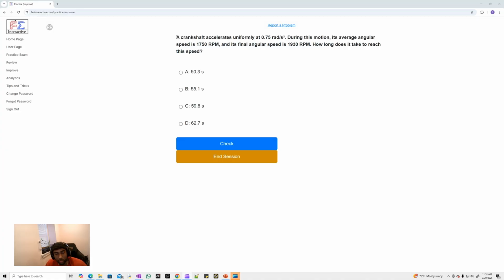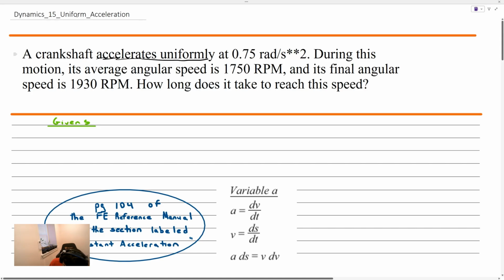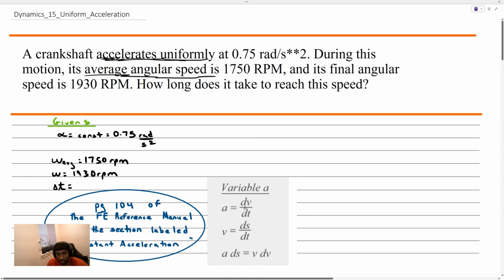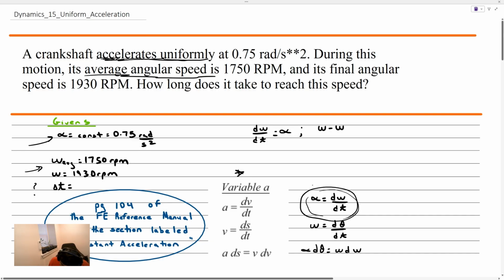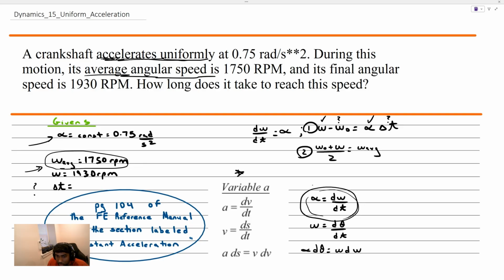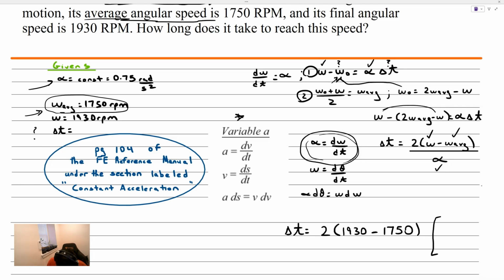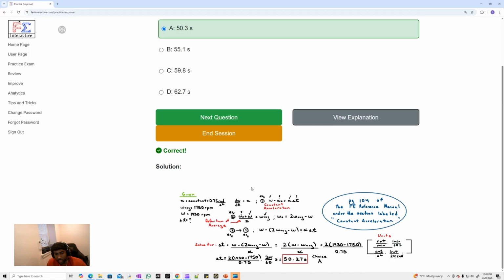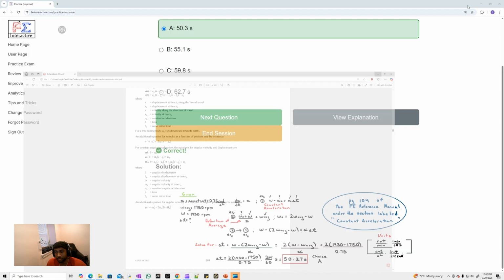FE Exam Dynamics Crankshaft Acceleration Problem Explained!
**🧠 FE Exam Prep | Rotational Motion – Crankshaft Angular Acceleration Problem**

A crankshaft accelerates uniformly at **0.75 rad/s²**, increasing from an **average speed of 1750 RPM** to a **final speed of 1930 RPM**. How long does it take to reach this speed?

This is a classic **FE-style question** involving angular acceleration and kinematics — the kind of problem you’ll likely see on the **NCEES FE Mechanical**, **FE Civil**, or **FE Other Disciplines** exam. We walk through the solution step by step, using **first principles** and rotational motion formulas straight from the **FE Reference Handbook**.

- Convert RPM to rad/s using the FE Handbook
- Use average angular velocity to find initial speed
- Solve for time using angular kinematic equations
- Tackle FE-style questions with first-principles thinking

• Angular acceleration and rotational kinematics
• Converting RPM to rad/s with FE Handbook constants
• Using physics fundamentals to solve exam problems
• Avoiding memorization by applying core concepts
• FE exam problem-solving strategy under time pressure

This type of angular motion problem is **frequently tested** in the **FE Mechanical**, **FE Civil**, and **FE Other Disciplines** exams. Mastering the fundamentals of dynamics helps you solve a broad range of engineering mechanics questions.

• 500+ FE-style practice questions
• Full-length timed exams
• Smart analytics and performance tracking
• Solve problems using first principles
• Built for the NCEES FE Reference Handbook